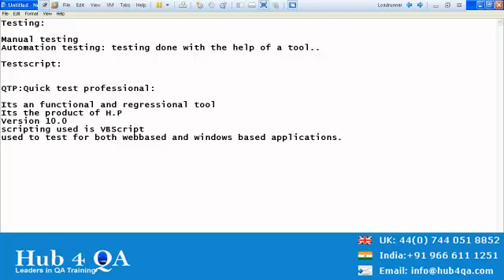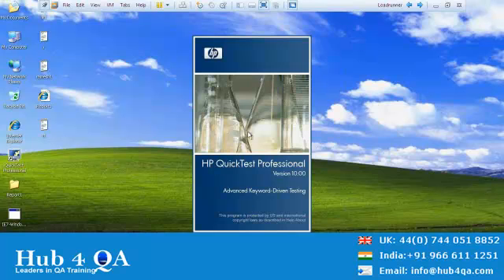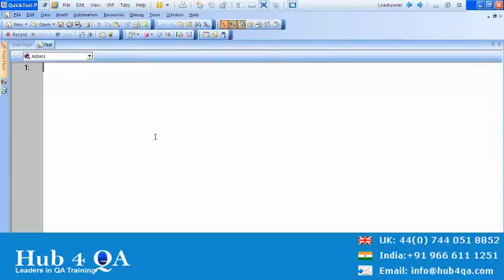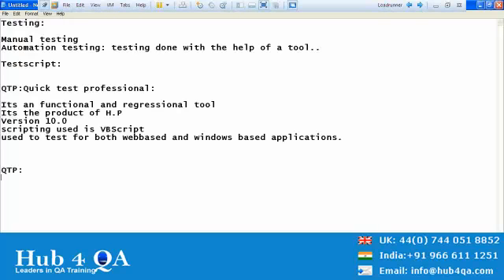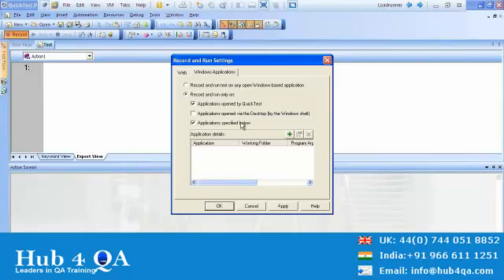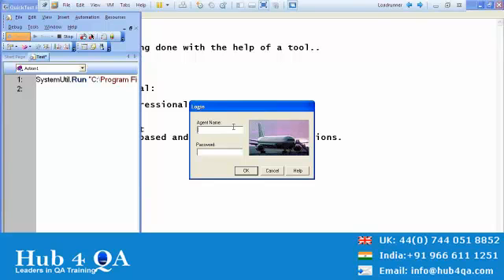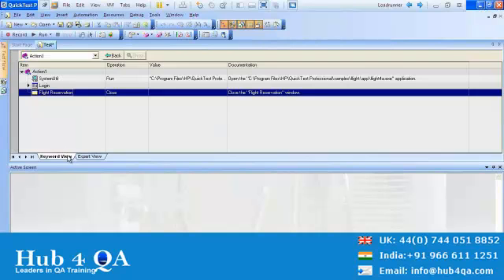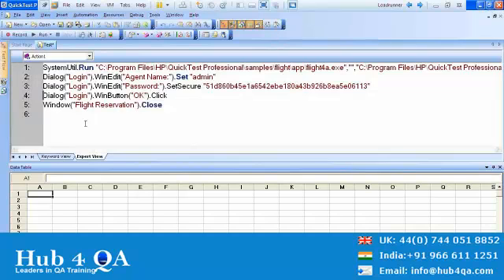QA Online Training and Project Support - Hub4QA.com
Quality Assurance (QA) Training by certified instructors / faculties with real time projects with hands on practice. The training is 100% Job Oriented QA online Training please register for FREE DEMO Class @